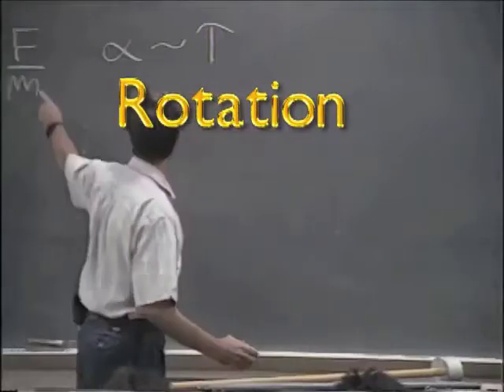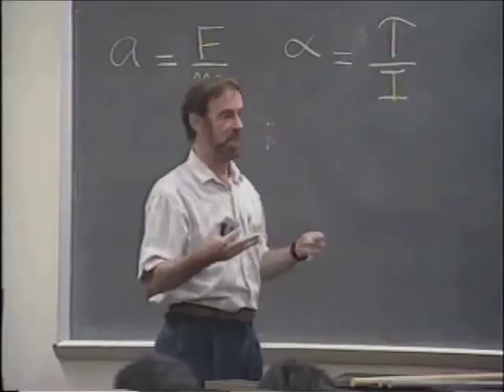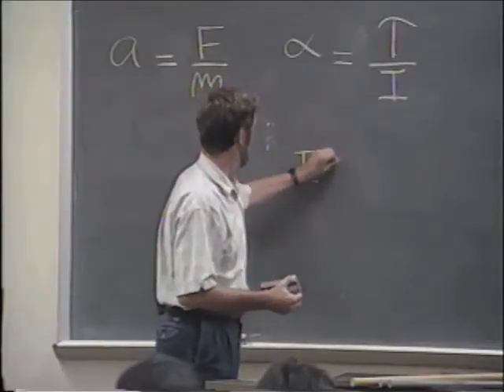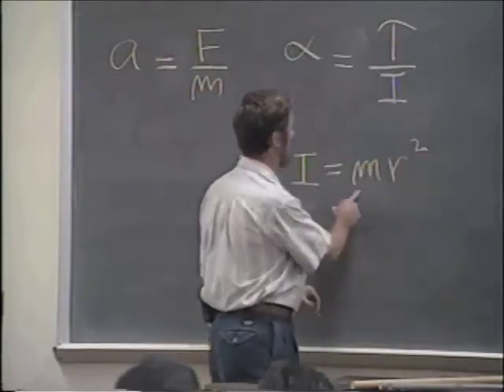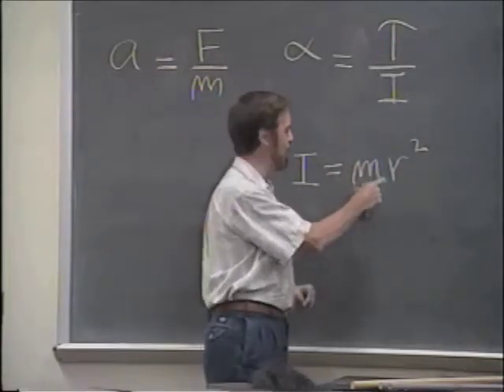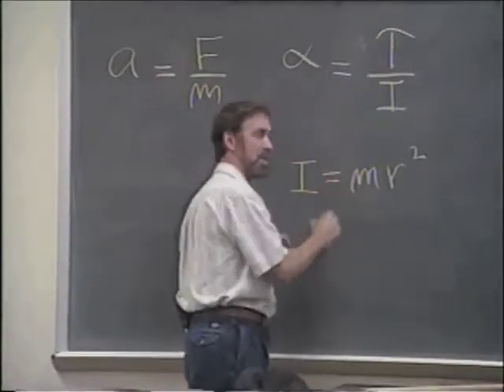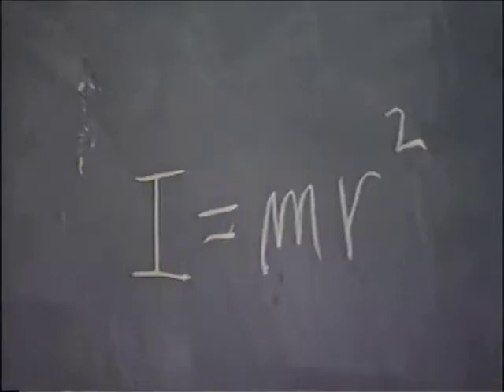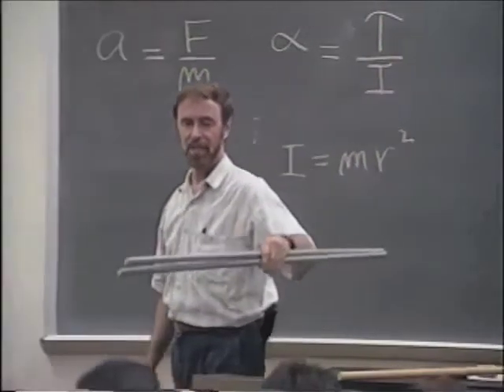Conceptual Physics Alive: Rotation Trailer | Arbor Scientific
Observe Paul Hewitt teach in a classroom with real students, using engaging demonstrations and artwork. In this video, Paul Hewitt teaches Rotation: The concept of rotational inertia is developed from a variety of everyday examples and demonstrations using weighted objects, and rolling cans filled with both liquids and solids. Finally, Paul stands on a rotating turntable to demonstrate angular momentum.